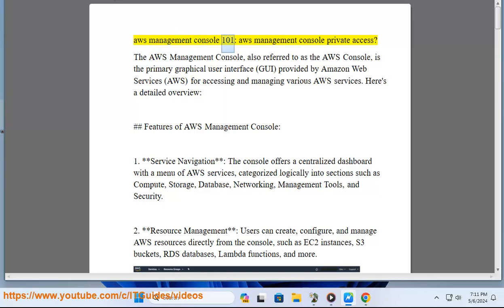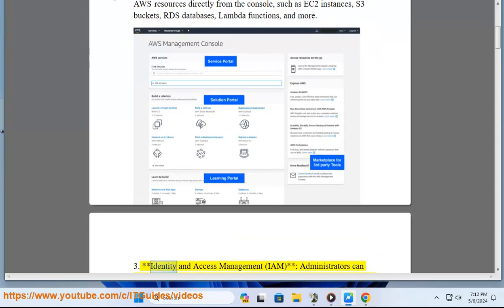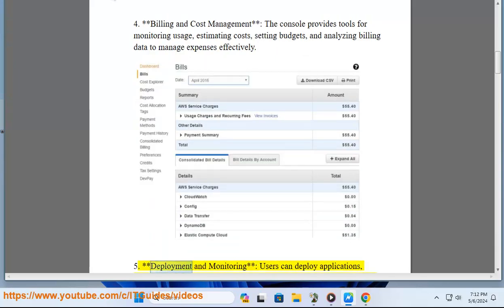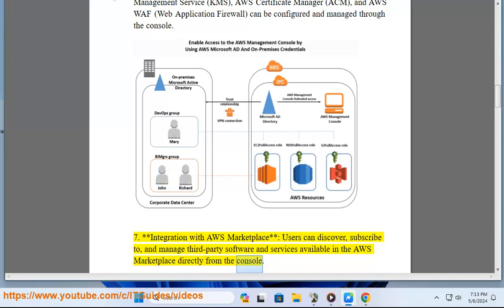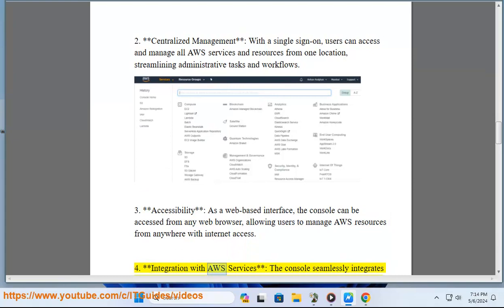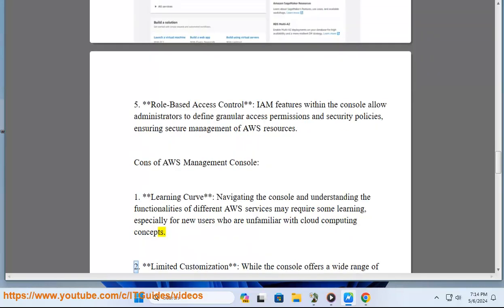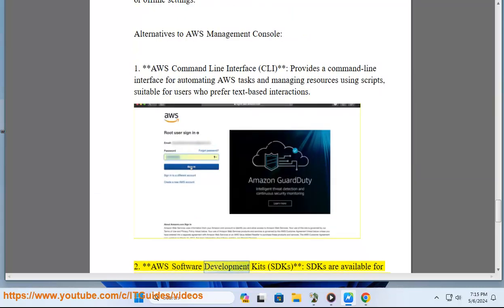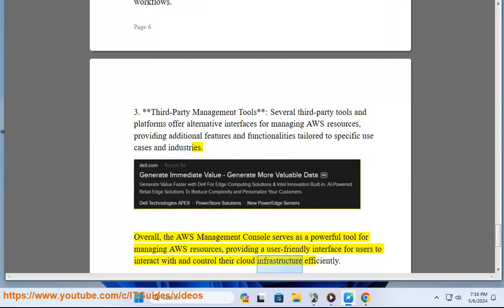aws management console 101: aws management console private access?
This vid helps get started w/ aws management console.

i. AWS Management Console private access refers to restricting access to the AWS Management Console to only be available from within a private network, such as a corporate intranet or a virtual private network (VPN). This adds an extra layer of security by preventing unauthorized access from external networks, such as the public internet.

Here's a detailed explanation of how AWS Management Console private access works and how you can implement it:

### How It Works:
1. **Network Restriction**: By default, the AWS Management Console is accessible over the public internet. However, you can restrict access to specific IP ranges or CIDR blocks to limit access to the Management Console.

2. **Private Network Setup**: To enable private access to the AWS Management Console, you need to ensure that your network environment is configured to allow communication with AWS services privately. This typically involves setting up a virtual private cloud (VPC) and configuring network connectivity, such as VPN or AWS Direct Connect.

3. **Access Control**: Once your network is set up to communicate with AWS privately, you can configure access control policies to allow access to the Management Console only from within your private network. This is typically done using network access control lists (ACLs) or security groups in your VPC configuration.

4. **Authentication and Authorization**: Users attempting to access the AWS Management Console must authenticate themselves using their AWS credentials (username and password) or IAM (Identity and Access Management) credentials. Additionally, access permissions are enforced based on IAM policies assigned to the users or roles.

### Implementation Steps:
1. **Set Up VPC**: Create a VPC in your AWS account to establish a private network environment.

2. **Configure Network Connectivity**: Depending on your requirements, set up VPN connections, AWS Direct Connect, or use AWS PrivateLink to establish private connectivity between your network and AWS services.

3. **Restrict Access**: Configure network ACLs or security groups associated with your VPC to allow inbound access to the Management Console only from authorized IP ranges or CIDR blocks.

4. **Authentication and Authorization**: Ensure that users accessing the Management Console have appropriate IAM permissions. You can create IAM policies that grant access to specific services or resources and attach these policies to IAM users, groups, or roles.

5. **Testing and Monitoring**: Test the private access configuration to ensure that users can access the Management Console only from within the authorized network. Monitor access logs and network traffic to identify any unauthorized access attempts.

### Benefits:
- **Enhanced Security**: Private access restricts access to the Management Console, reducing the risk of unauthorized access and potential security breaches.
- **Controlled Access**: You have greater control over who can access the Management Console by limiting access to users within your private network.
- **Compliance**: Private access can help organizations meet compliance requirements by ensuring that sensitive resources are accessed only from trusted networks.

### Considerations:
- **Network Configuration Complexity**: Setting up private access requires configuring network connectivity and access control policies, which may involve some complexity, especially for organizations with complex network environments.
- **Maintenance Overhead**: You'll need to regularly monitor and update your network configuration and access control policies to ensure they remain effective and aligned with your security requirements.

Overall, implementing AWS Management Console private access can significantly enhance the security posture of your AWS environment by limiting access to authorized users within your private network.